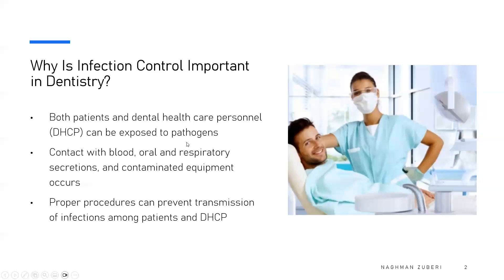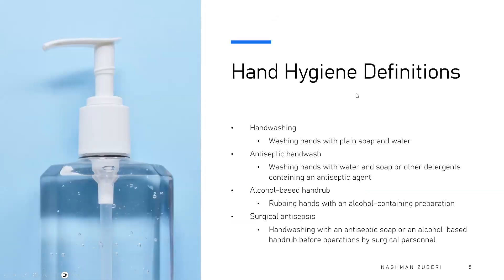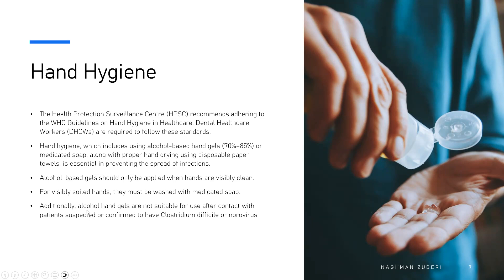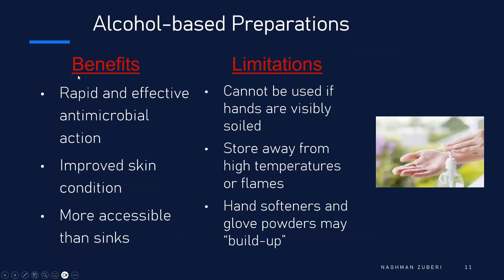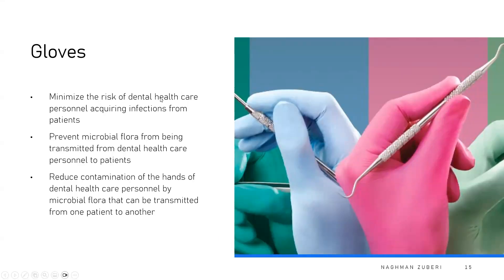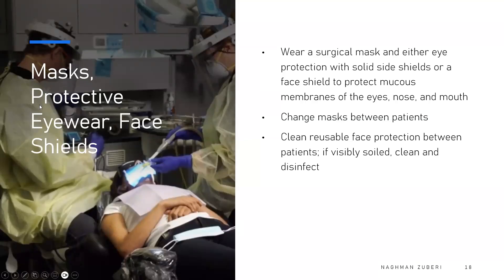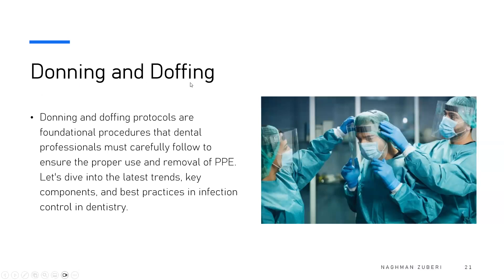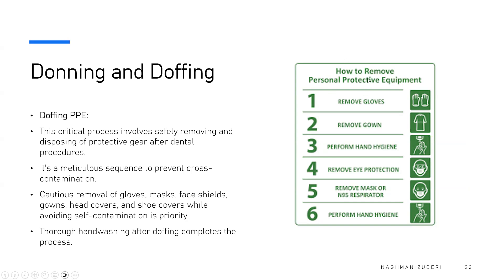Guidelines on Infection Prevention and Control by Dental Council of Ireland Part 1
In this series of video lectures guidelines on infection prevention and control by Dental Council of Ireland are being discussed